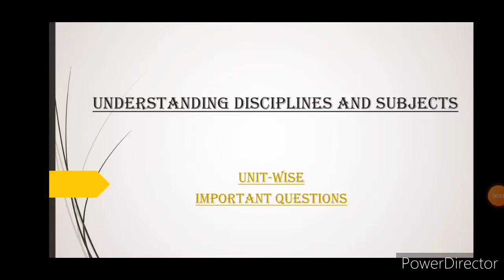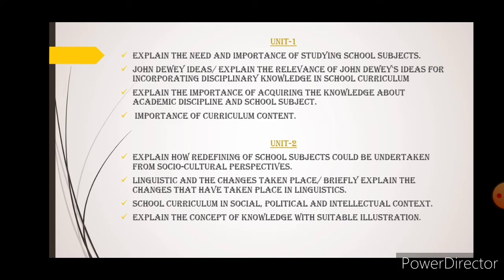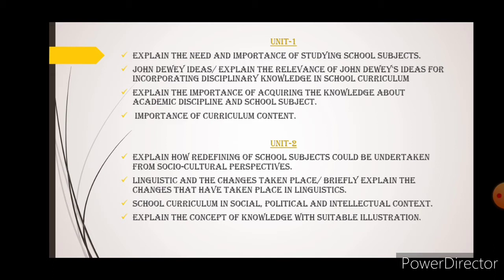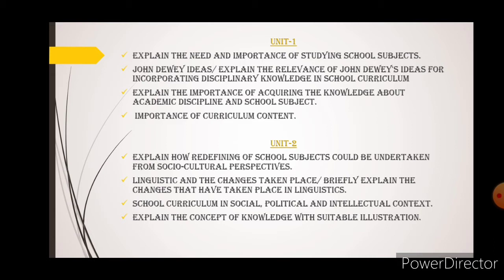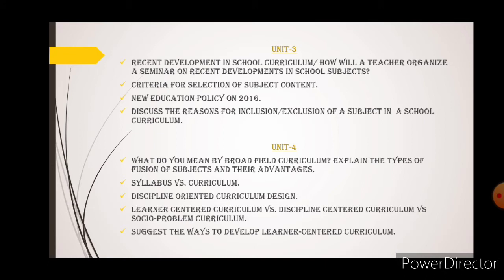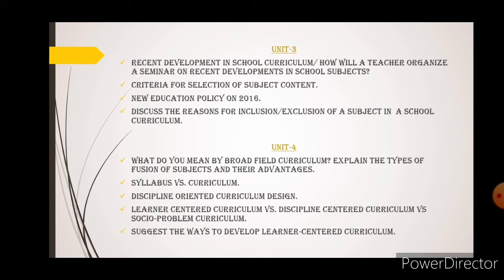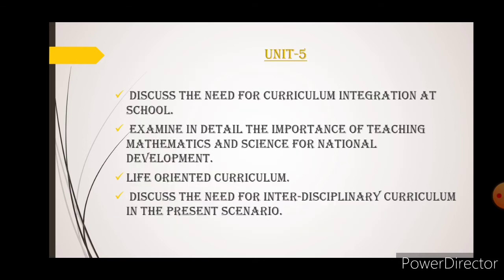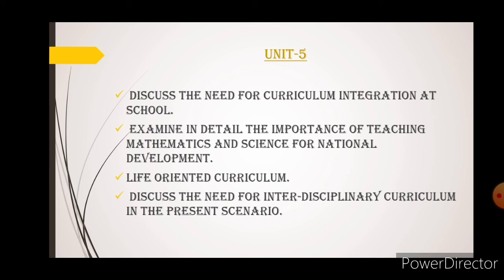Understanding Disciplines and Subjects/Unit-wise/Important questions